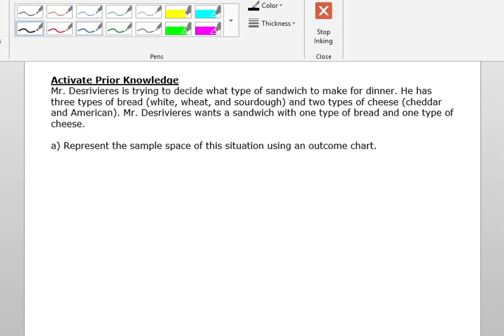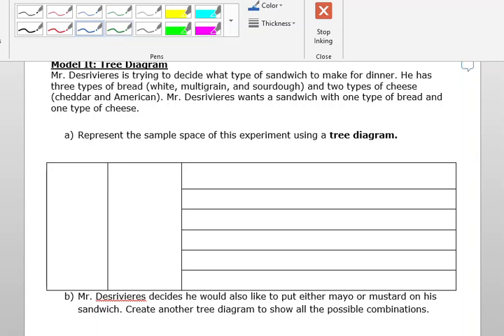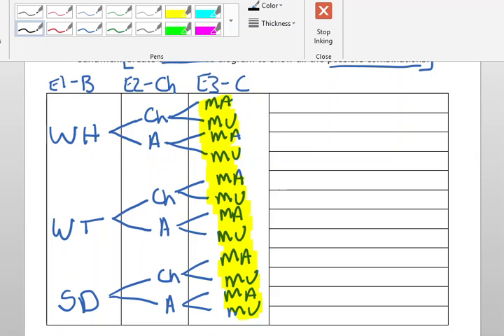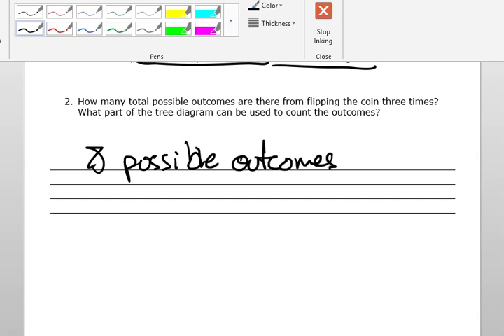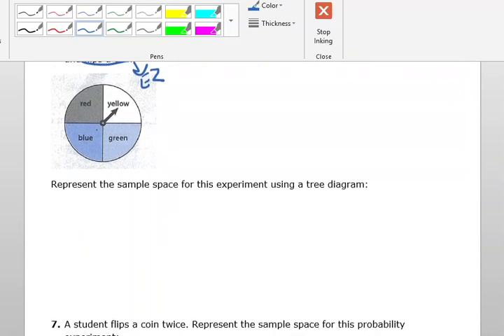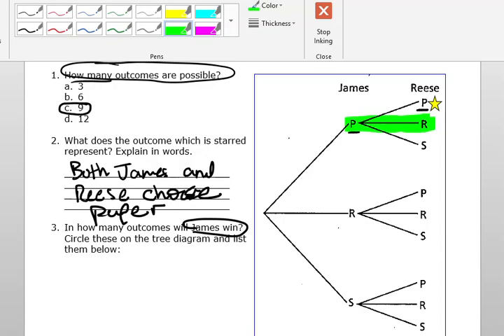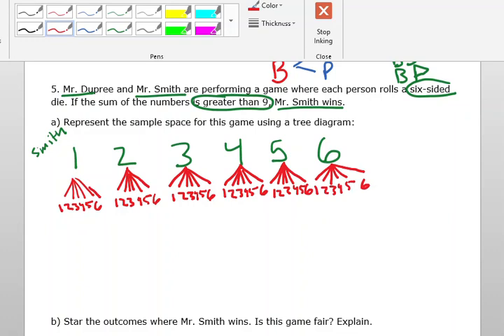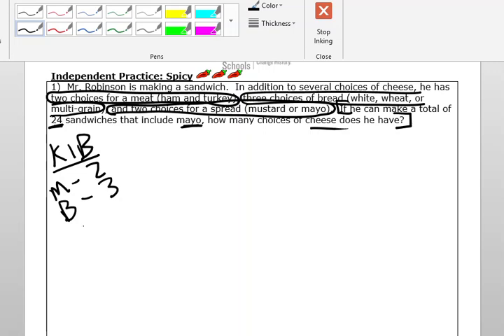Snow Day Lesson 3/7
Tree diagram lesson